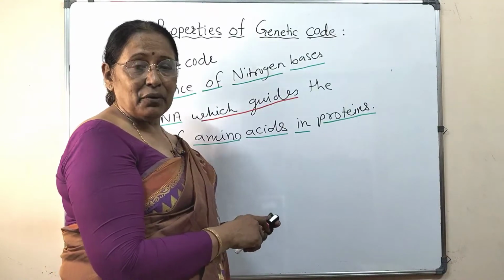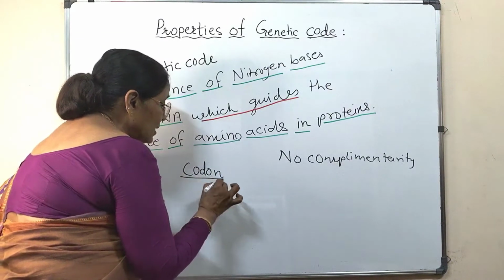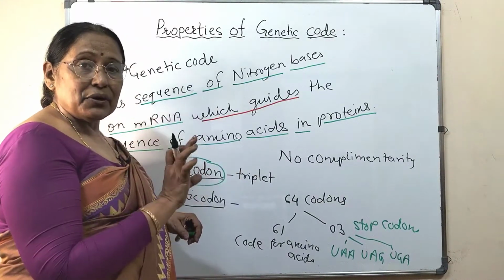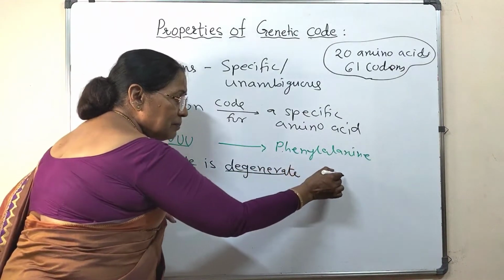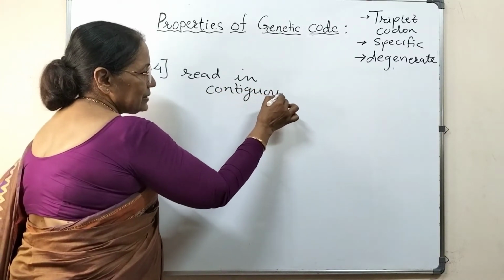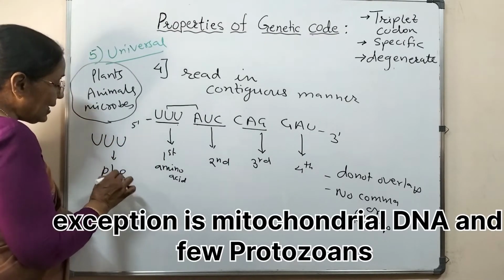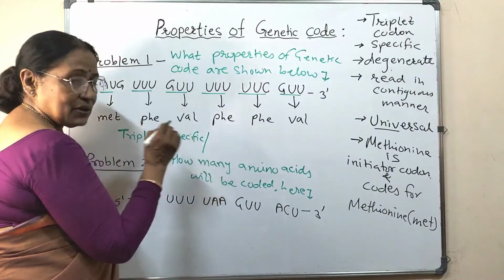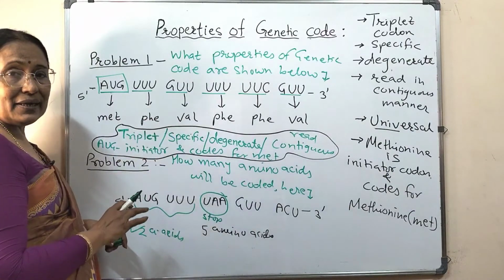Properties of genetic code/Molecular basis of Inheritance /Class12/NEET23@BIORATNA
Properties of genetic code/L-Molecular basis of Inheritance /Class12/NEET23/Chandana Sengupta@bioratna

 About this Video:
The topic-
 Properties of genetic code

Sub- topics-

1- tRNA- codon and anticodon
2-codons are triplet
3- codons are specific
4- codons are degenerate
5- code is read in contagious manner
6- dual role of methionine

 E-mail - chandanasgupta@gmail.